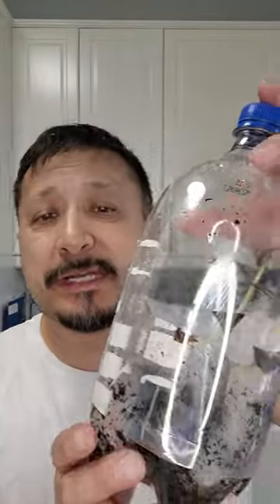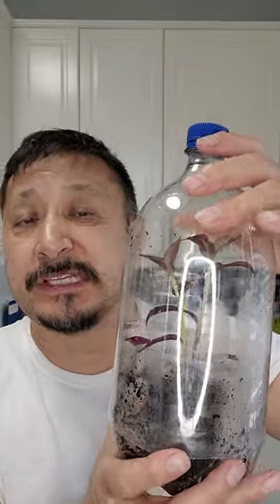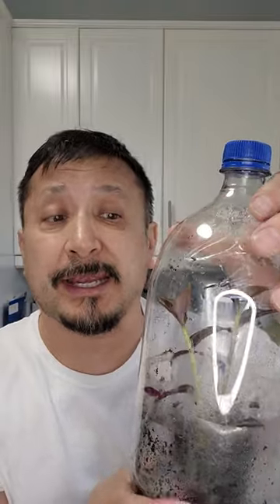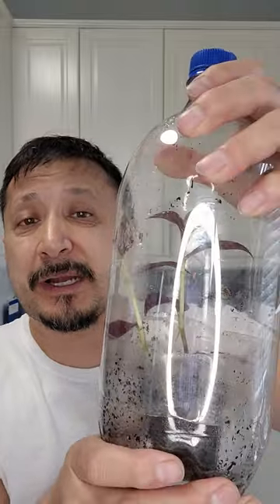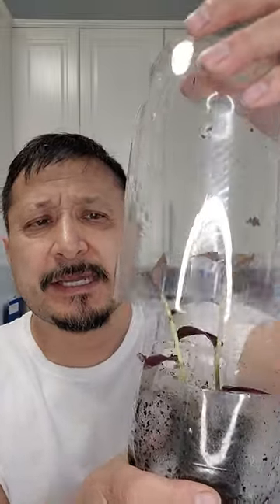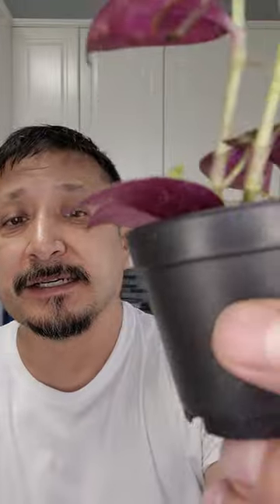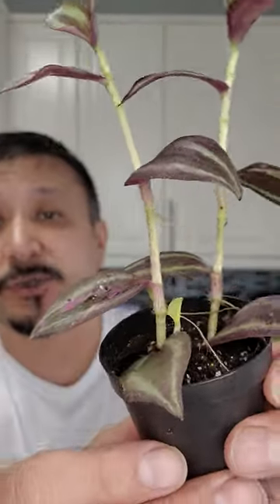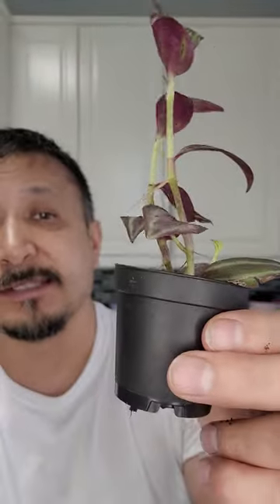Pop bottle greenhouse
What's going on everybody Rob here with a little video on making a greenhouse. these are little tiny greenhouses that you can propagate your plants with. we had a lot of problems trying to grow this little plant here but we needed a more humid environment. we even put on a humidifier in the room with the plant and it still was not working. not until we made this little pop bottle greenhouse with this pop bottle greenhouse we were able to grow this plant to this size. right now I'm replacing the pot and the greenhouse for this plant And let's see how big we could get it